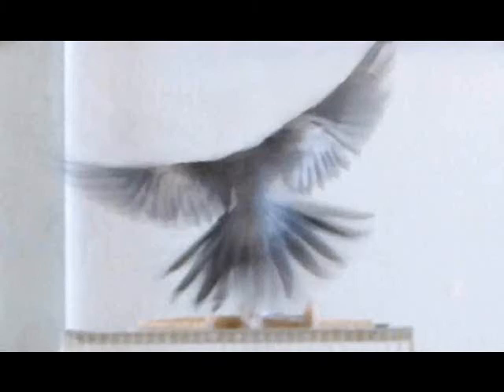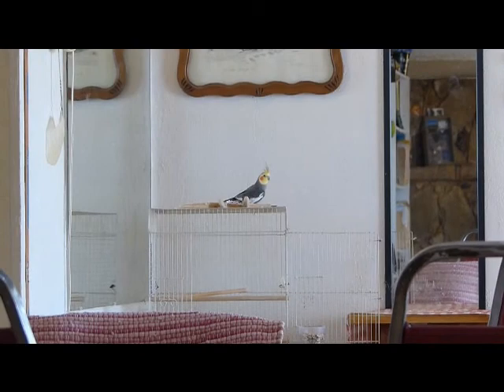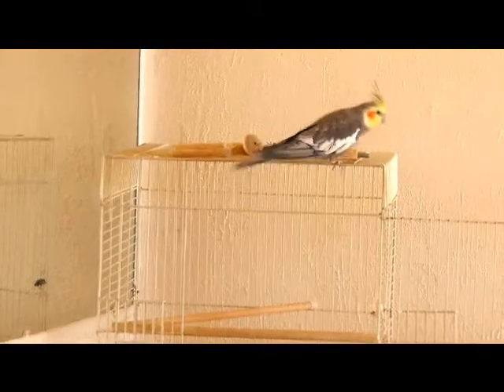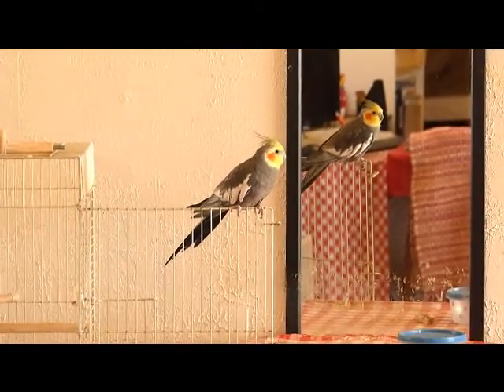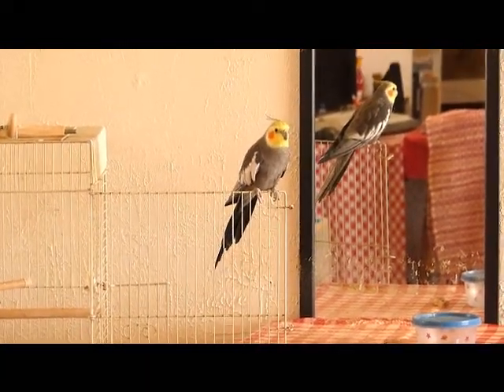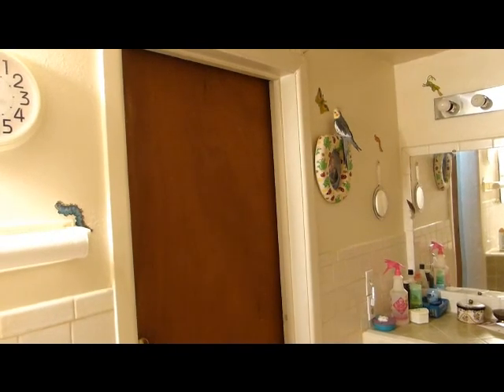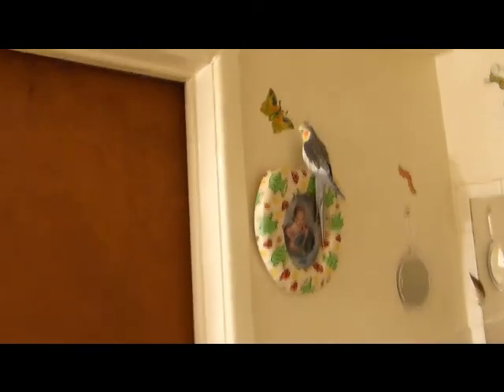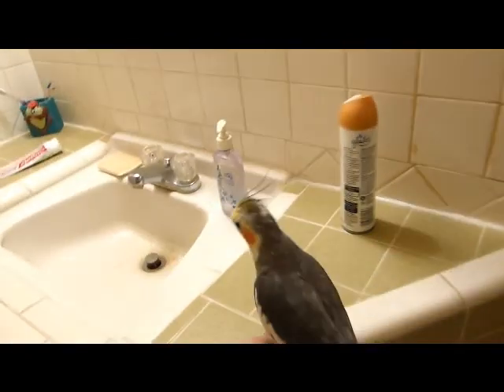Cockatiel - Flies when Asked - Except when he Won't!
My video skills are seriously lacking - but I keep trying to get a good video of Jupiter flying when I call him.  This he does - UNTIL I get the camera out.  Then he won't or takes forever to coax him.  The end of this video is "orange/yellow" background - another of my camera setting skills.  No idea what it was set on - but obviously, not the right settings.